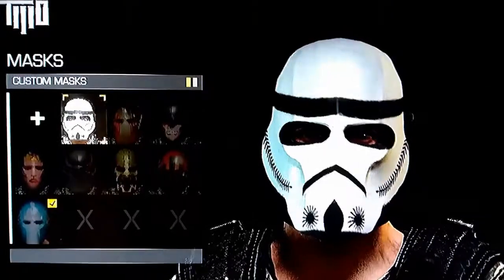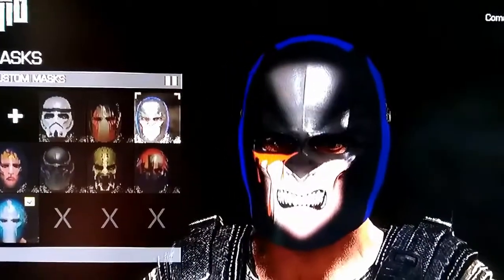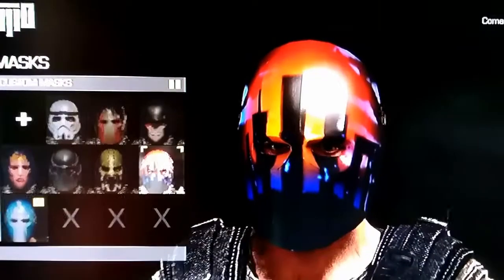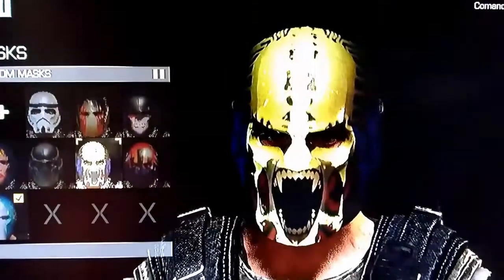PS3 O.E Army Of Two The Devil's Cartel Custom Armor Masks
Just showcasing some of the customize Armor Mask I made in this game. I apologize for the shaky camera I had to record this with my cell phone. Enjoy!